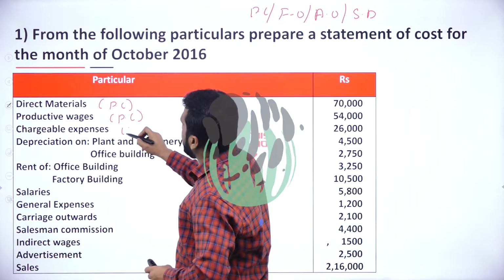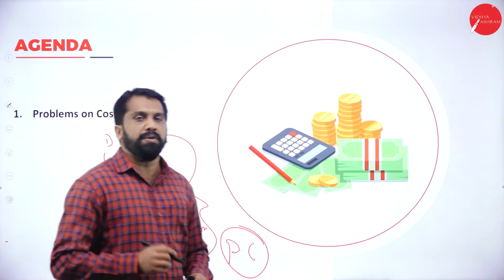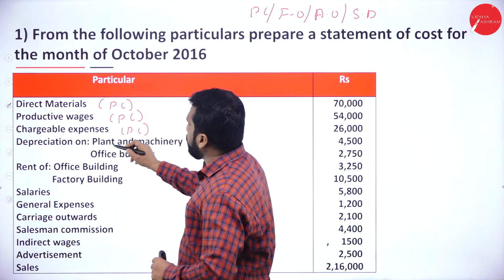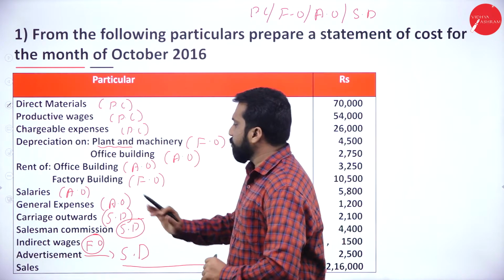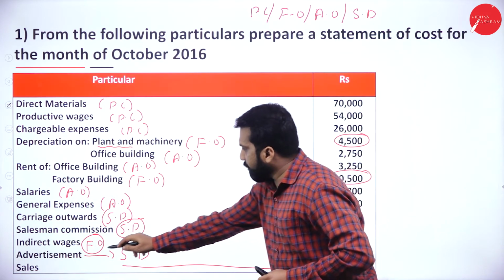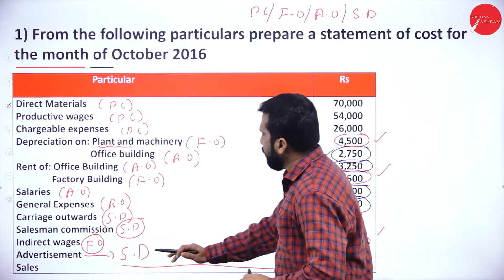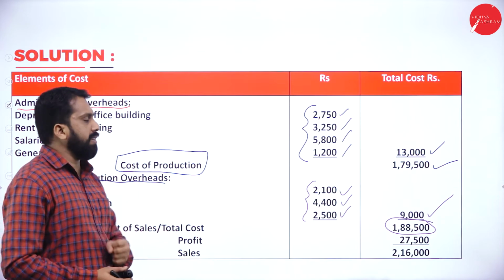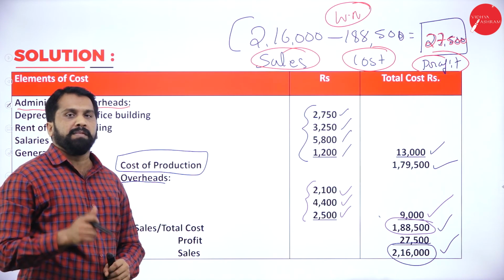DAY 04 | COST ACCOUNTING | III SEM | B.B.A | L4